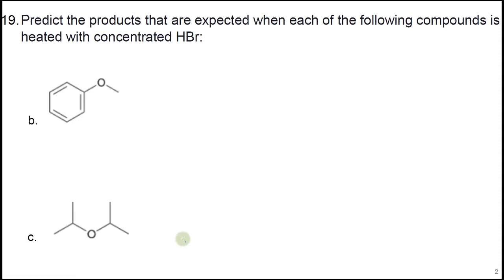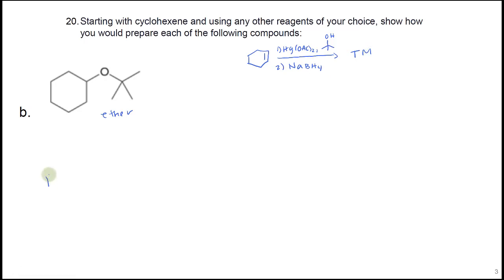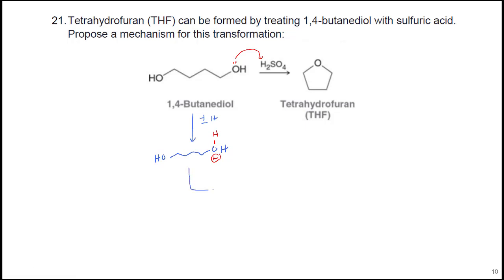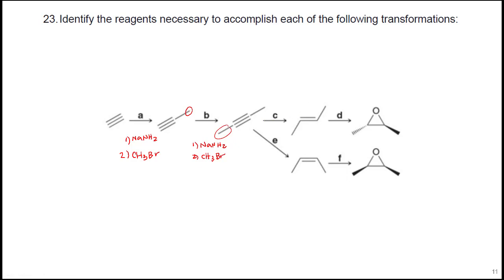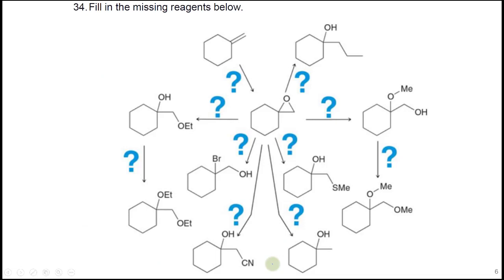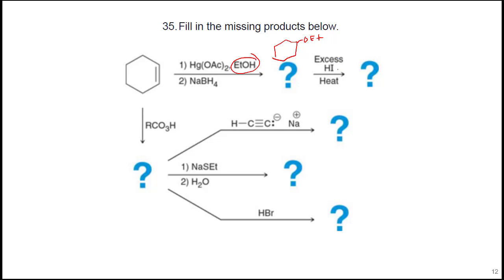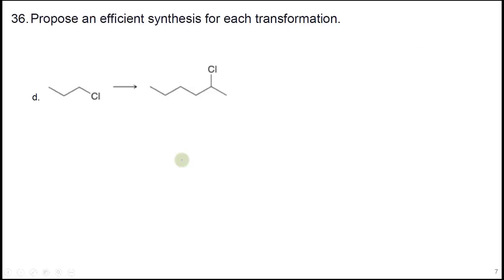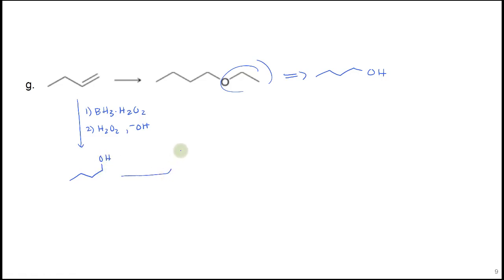Chapter 14 extra problems